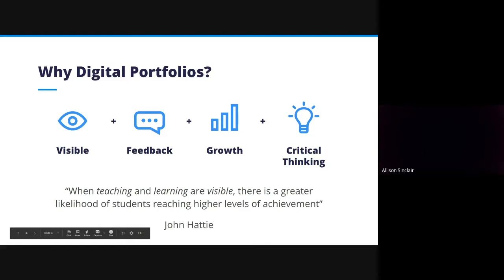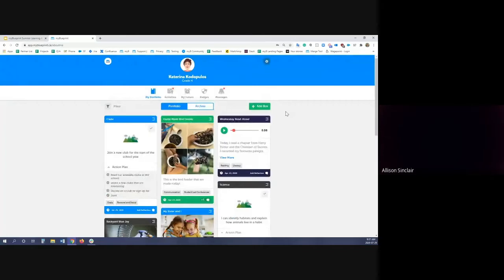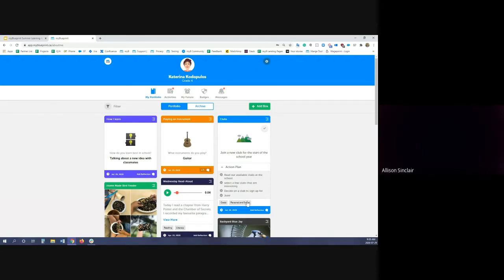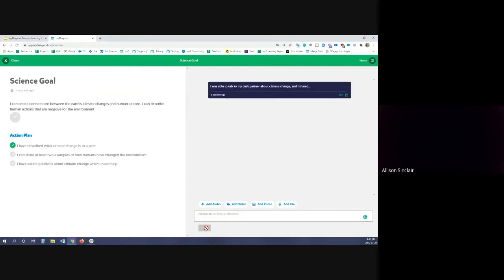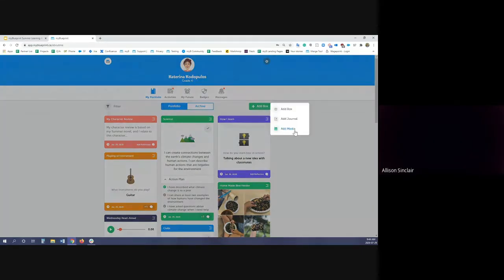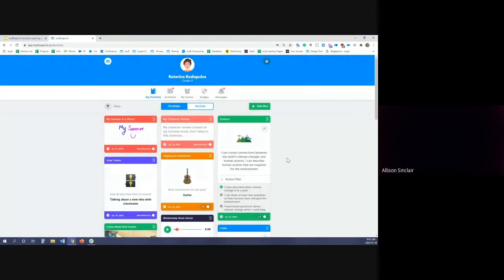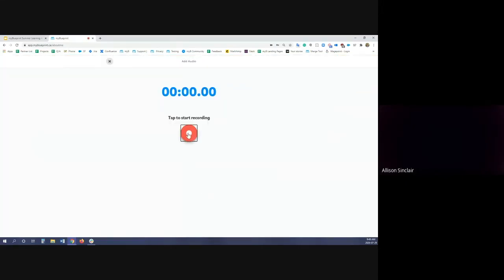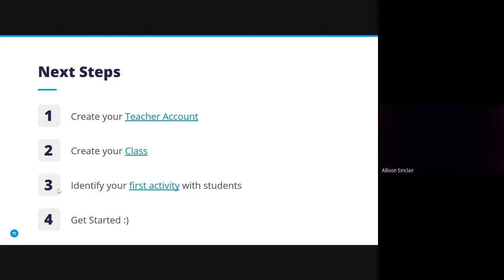MyBlueprint Part 1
myBlueprint: All About Me & Education Planner e-portfolio tools

Target Audience: Grades 4 - 6

Area of Focus: Evidence of Learning

Session Description:

All About Me (grades 4-6):

How are students in your class engaged with myBlueprint? Find out how they can record evidence of learning and begin their journey of exploring personal interests.

Presenter Biography

Allison has been a part of the myBlueprint Support Team since 2018, and comes from an educational background, with a Masters in Teaching from OISE. As a member of the myBlueprint Support Team, Allison provides support for partners through online training sessions, technical support and has a specialty in curating new educational resources.